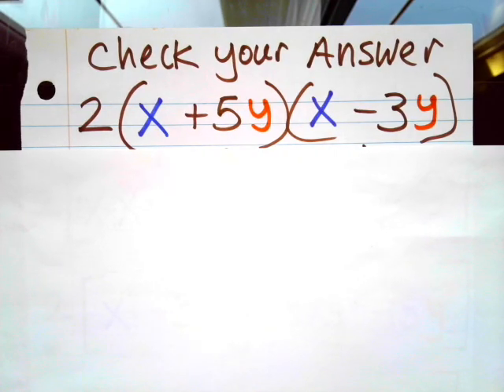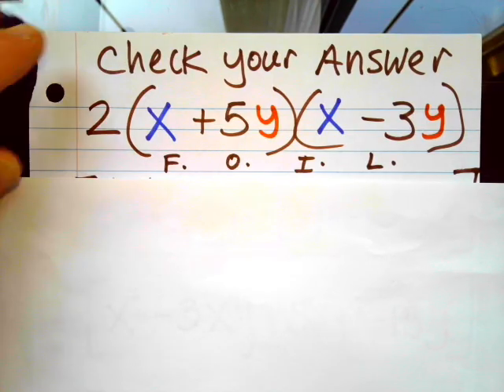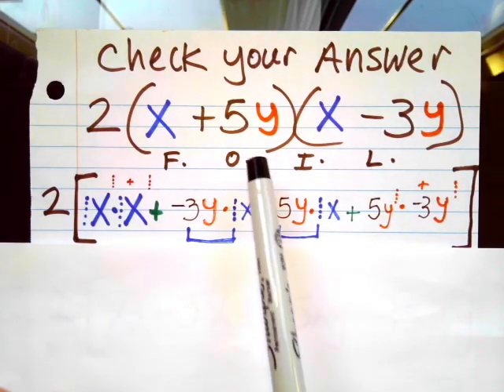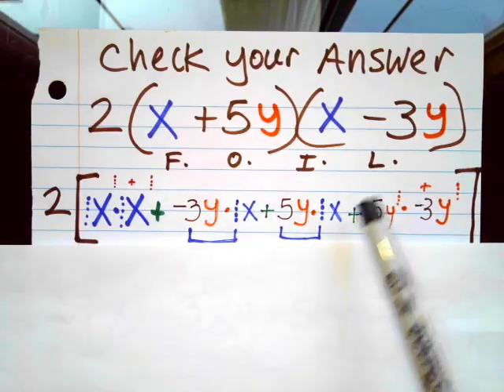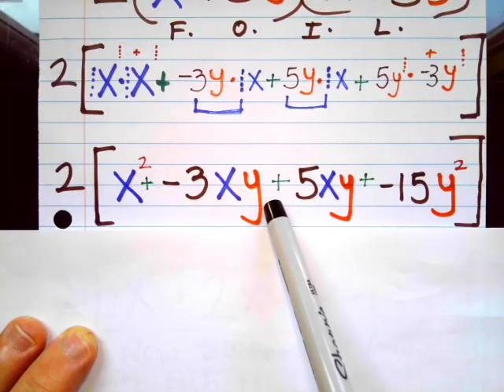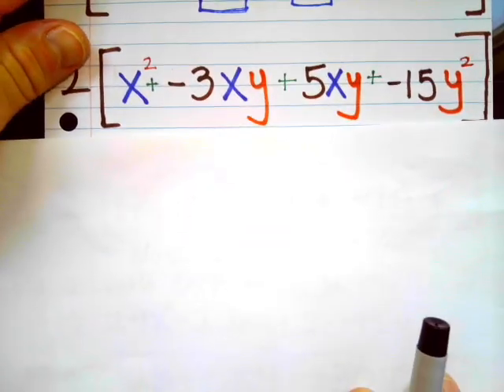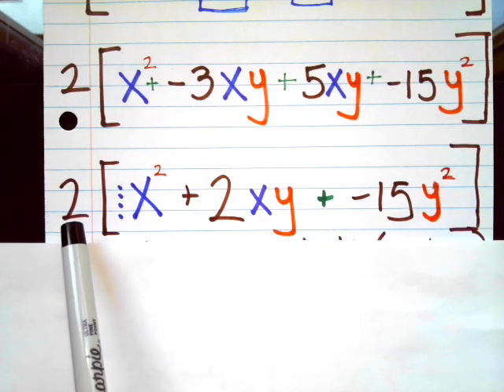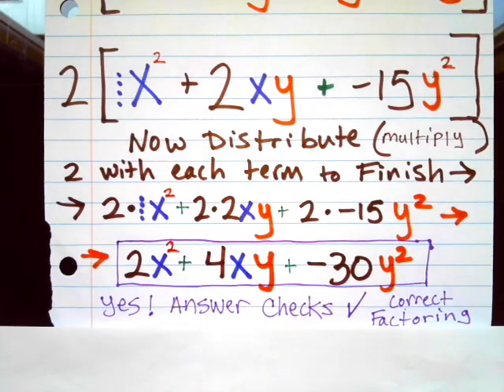(Video #7) G.E.D. Math Example #3 Part 2 "FACTORING Trinomials" EXPANDED FORM & CHECKING the ANSWER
video #7 of 24 Videos = Example #3 Part 2 Video Step By Step Instruction on how to use EXPANDED FORM when FACTORING Trinomials and CHECKING your ANSWER